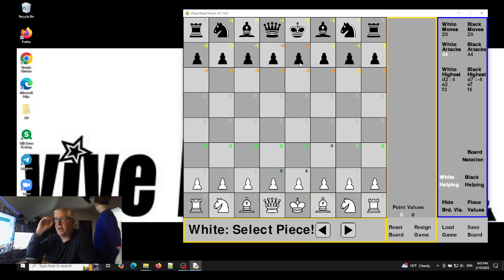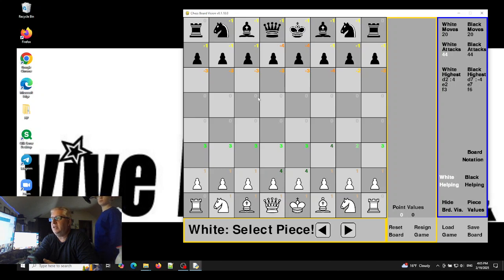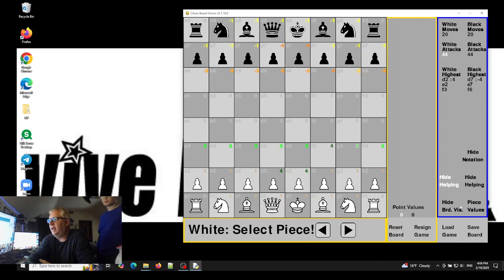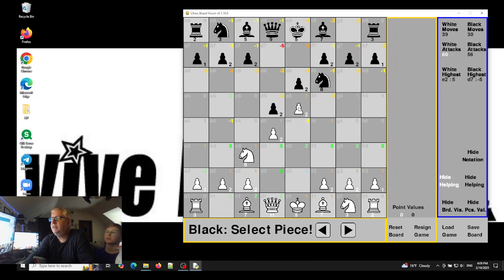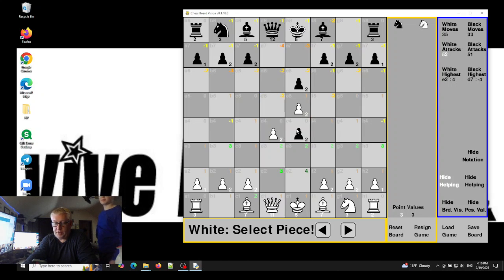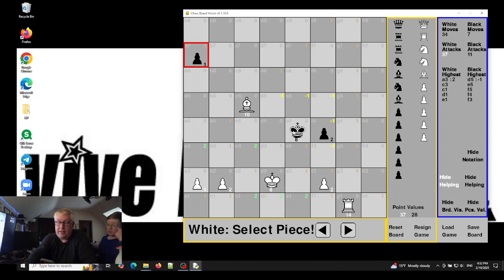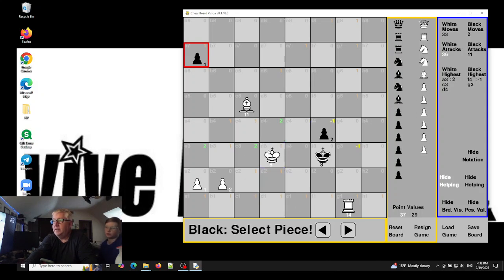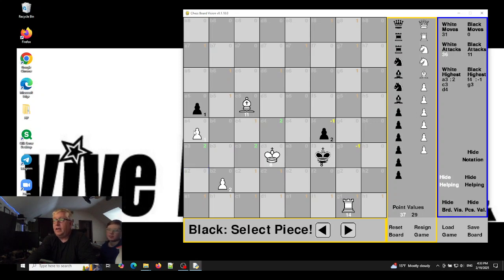ChatGPT makes HUGE mistakes playing Karsten! Then my dumbness takes over. New Prototype Chessboard!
Karsten plays ChatGPT! It makes a HUGE mistake! Then my dumbness takes over. we also introduce Chessboard Vision -- a new chess program that shows you how to see the chess board better!